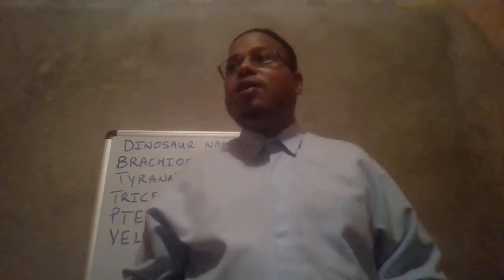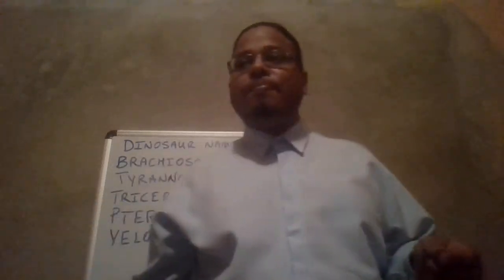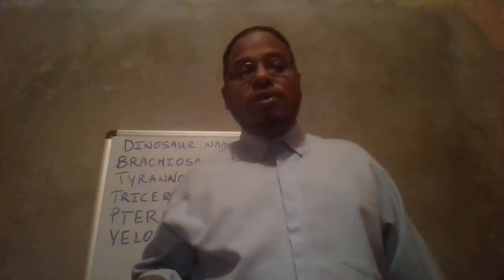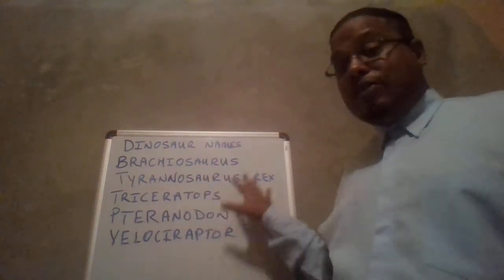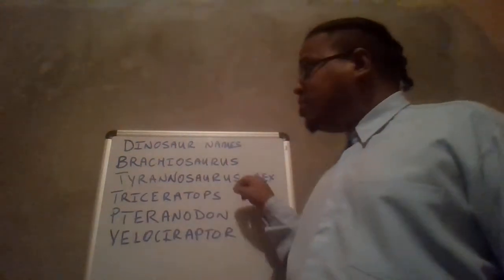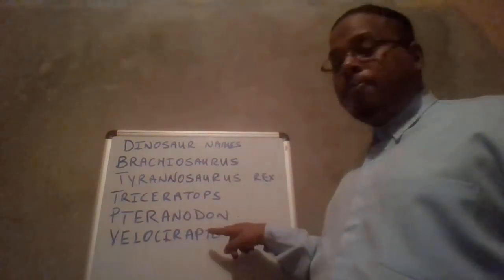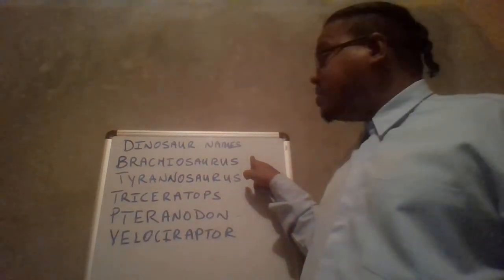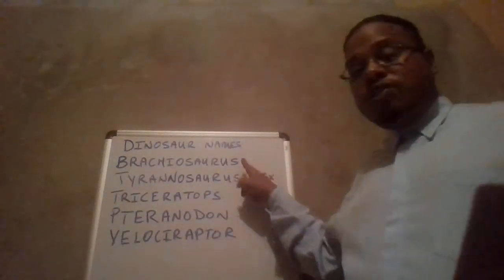Searching online for an image and writing senteces based on the image.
This video is an assignment for class.
Students were given a list of names in which they will search online for images based on the given names. Students will then choose one of those names and write 2 sentences saying what they like about the Dinosaur.